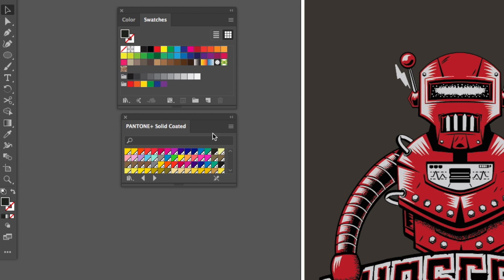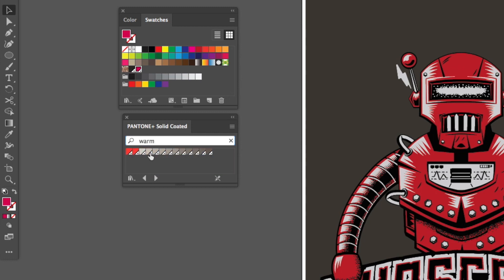Screen Printing Color Separations - No Rip Needed silk screen print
Screen printing color separations without the need for a rip. YES this can be done. Working from a 3 Colour Design for silk screen printing, we work in adobe illustrator, working through all the steps, tools and functions to separate screen printing separations with no rip software for a t shirt print. Since there are no halftones in this design we don’t the high end use of dot angles and sizes. Great screen printing tips and good knowledge if your looking at having your own design custom printed on T Shirts.

A BIG THANKS for all your SUPPORT!

Follow Mike (That's me!)